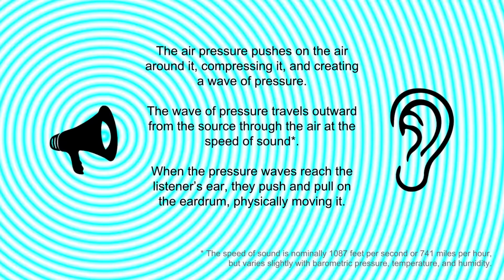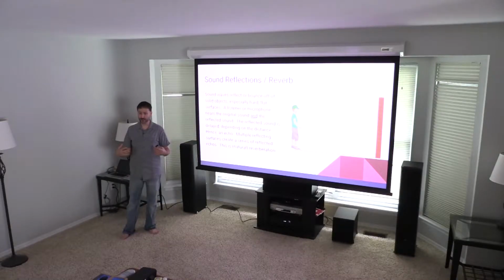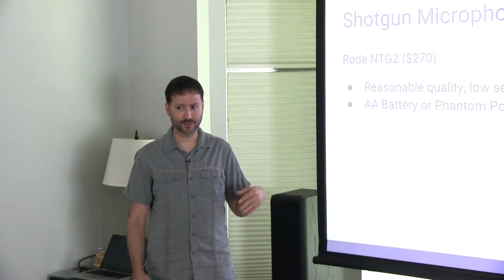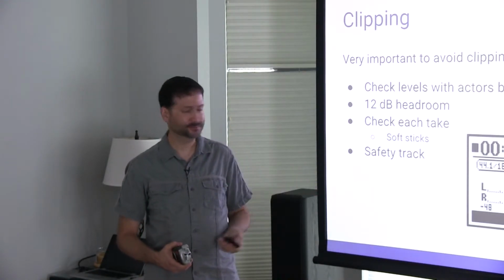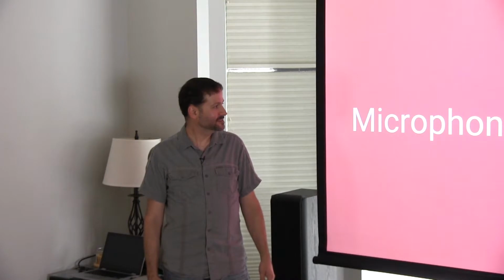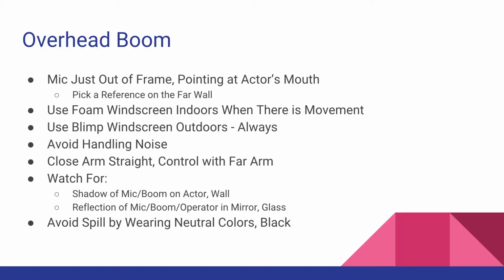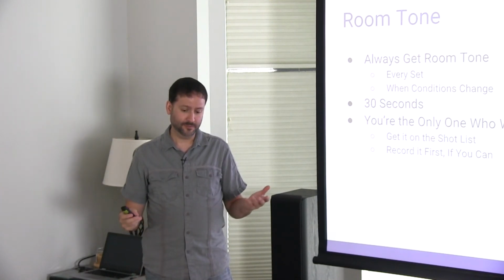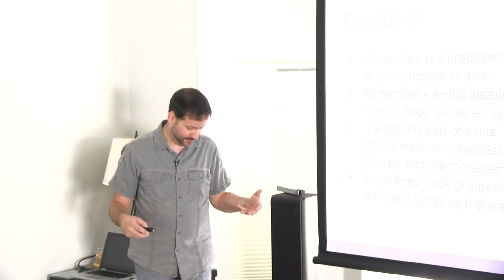Introduction to Recording Sound for Film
This is a recording of a class I conducted in my home about recording sound for film.  It is intended to convey the minimum amount of knowledge needed to get started recording sound on a film set.